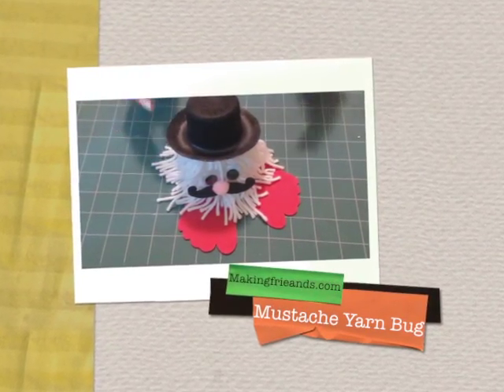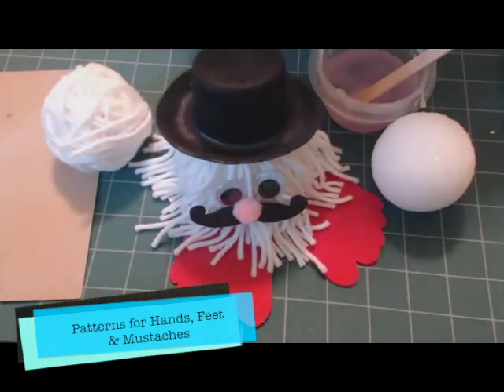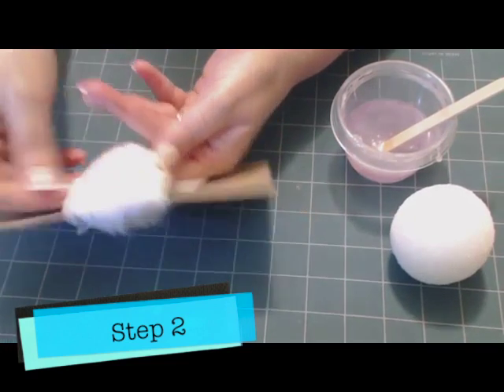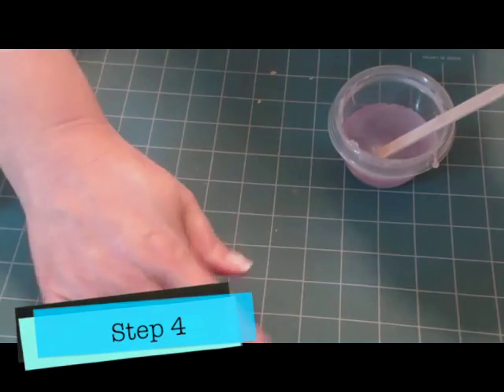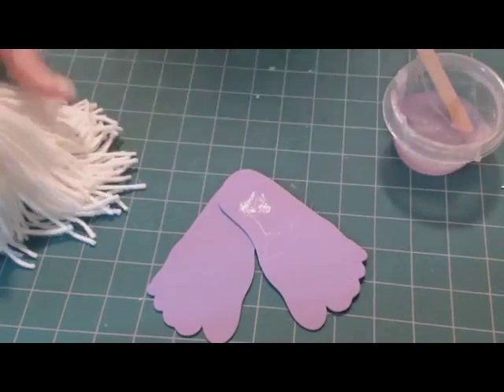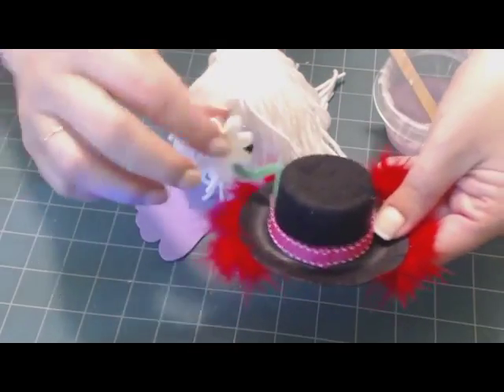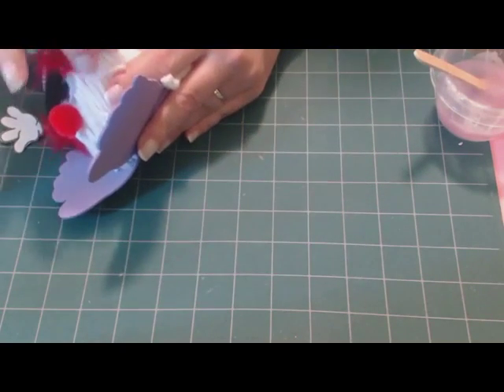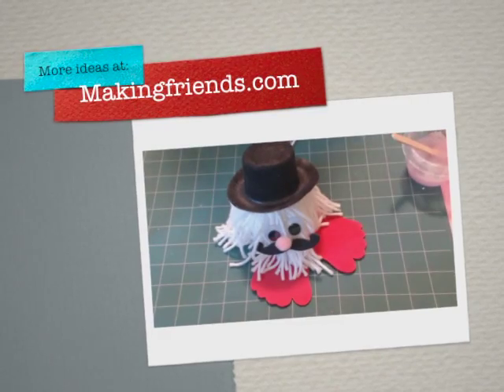How to make a Mustache Yarn Bug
Who doesn't love a mustache craft? Use our smaller mustache clip art for your yarn bug and make a matching mustache for yourself!

You need:

White Yarn
Red Foam Feet
35mm Wiggle Eye
Pom Pom
Mini Felt Top Hat
Printable Mustache
2-1/2" Styrofoam Ball or Egg Carton Section
5" Square of Heavy Cardboard
Tacky Glue and Clothespins or Low Temp Glue Gun
Scissors
Optional:
You can use these as substitutes on items above:

Craft Foam and Foot Pattern
Bug Eyes and Card Stock
Try our bug part kit. It includes a Styrofoam ball, foamie hands, foamie feet, two 20mm wiggle eyes and pipe cleaner.

Instructions:

Make a pompom by wrapping yarn around  a 5" piece of cardboard at least 100 times. Mix colors or use all one color. Cut a 6" piece of yarn and slide it under wrapped yarn. Tie tightly into a double knot. Turn cardboard over and cut completely through yarn on this side. Turn yarn blob sideways and smooth down strands.

Press Styrofoam ball onto a hard surface to flatten bottom. (You can also use an egg carton section.) Cover the top and sides of the ball with tacky glue. Separate the strands of the pompom to fit the Styrofoam ball up inside. Press pompon into place. Arrange yarn.

Print the mustache and cut it out. Glue the bottom of the Styrofoam ball on to the foam feet. Glue on eyes, mustache and pom-pom nose.